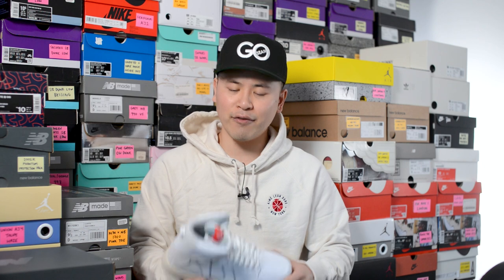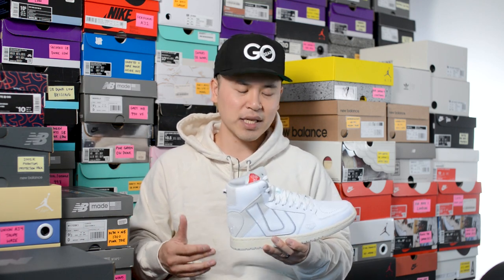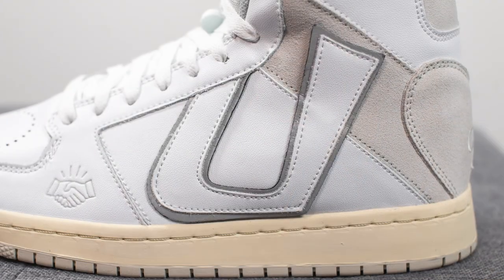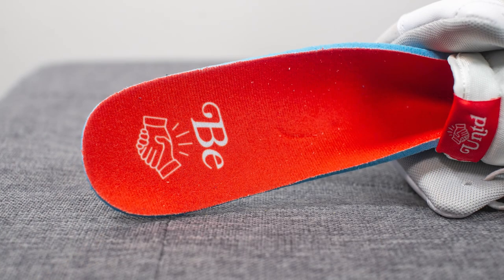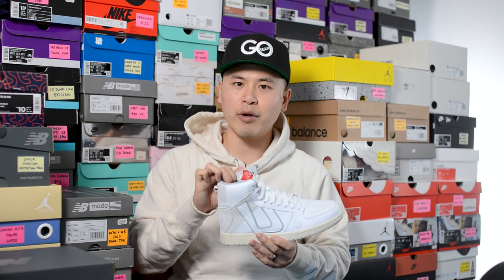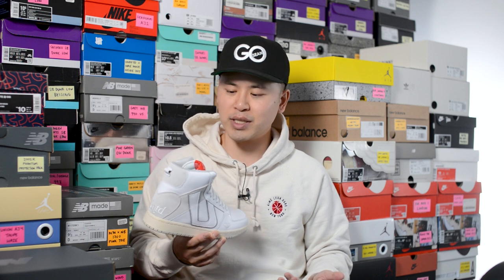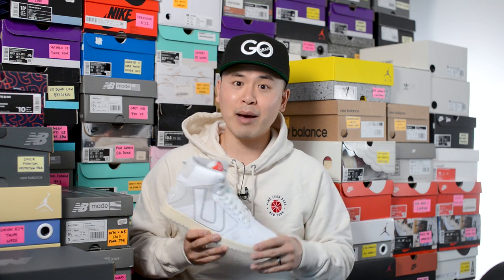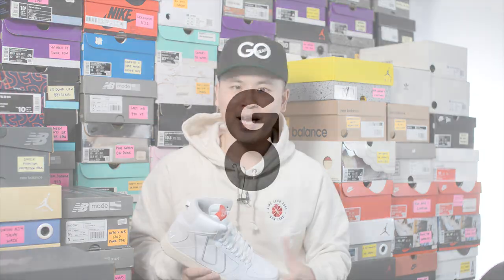UNTD Love 01 High "Ghost Grey": Review & On-Feet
UNTD, the independent brand I've reviewed before that promotes love, unity and friendship in all their products, is back with their new silhouette, the Love 01 High. This debut "Ghost Grey" colourway has that classic 80s retro styling with a white leather upper, grey suede overlays, and reflective 3M hits.

Check out UNTD at untd.world and on Instagram at @aworlduntd!